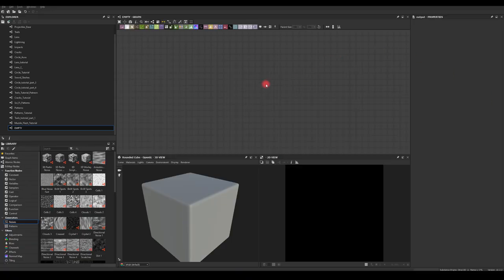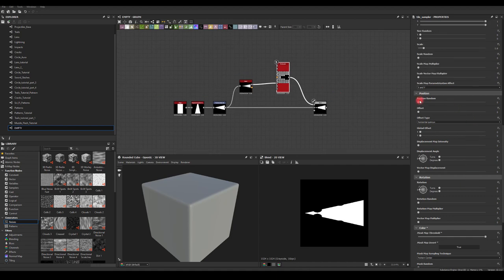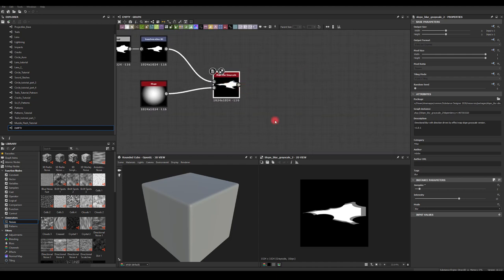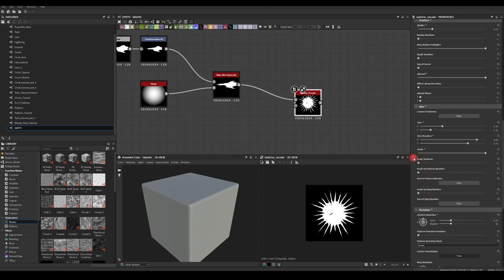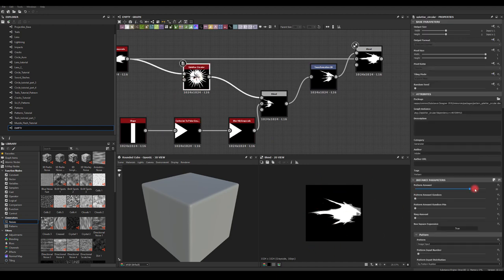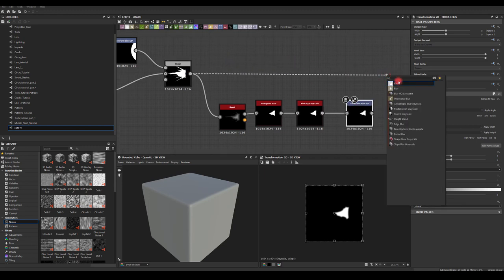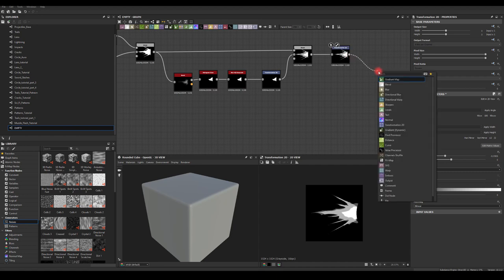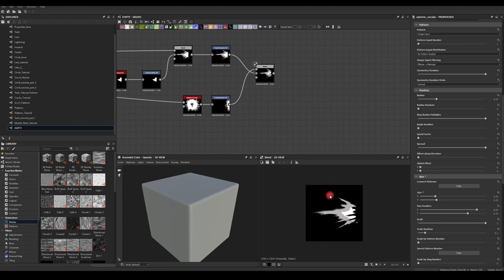How to Realtime - VFX / Muzzle Flash Textures TUTORIAL PART 3 Using Substance Designer